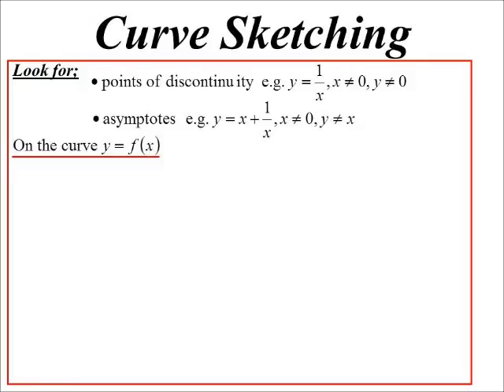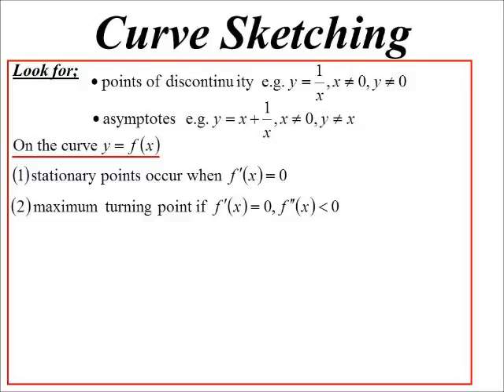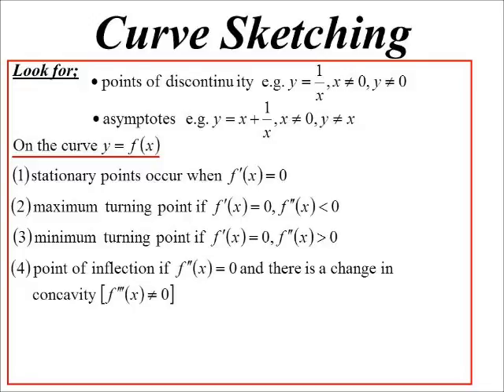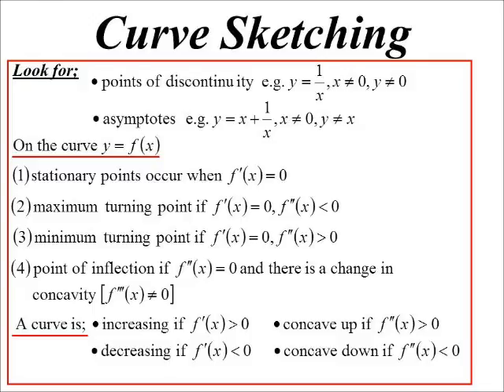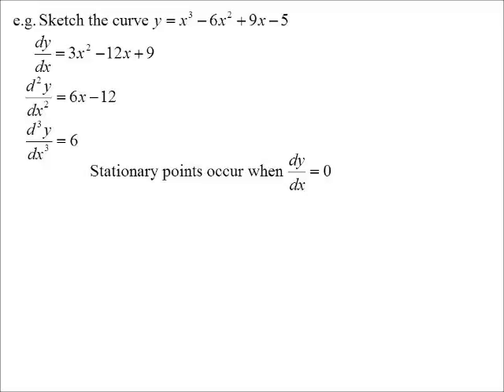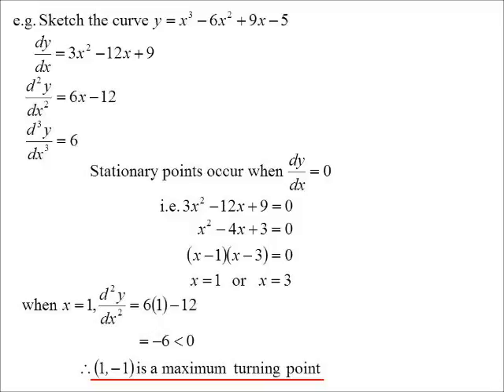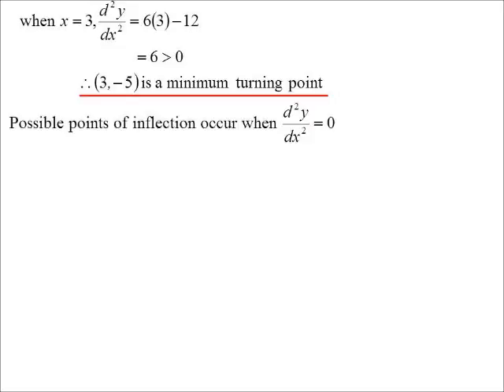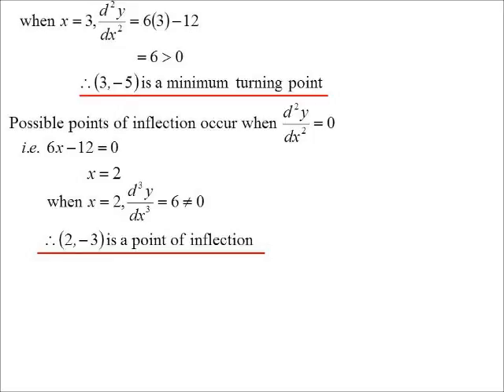11X1 T12 05 curve sketching 2015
Creating a menu for curve sketching